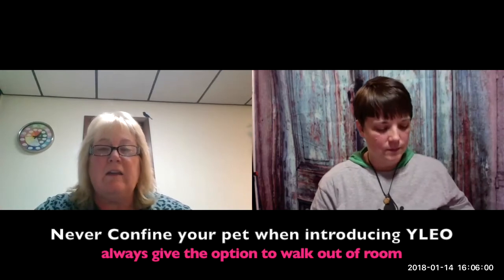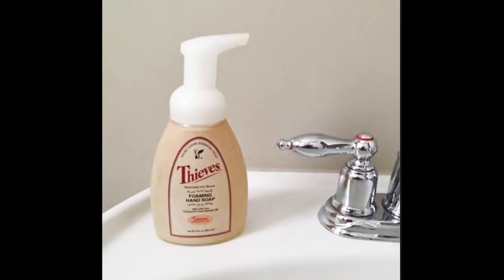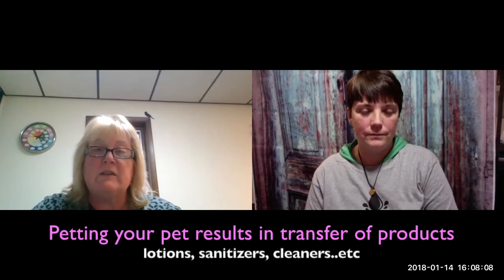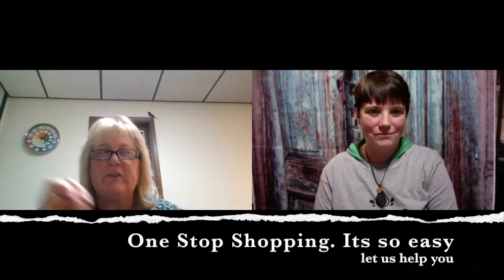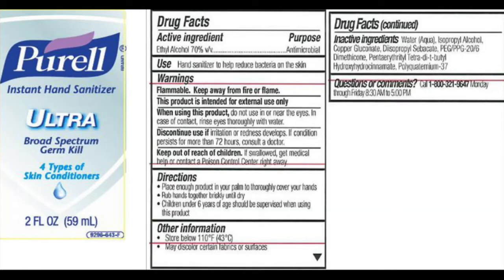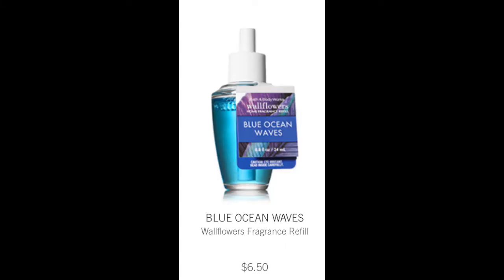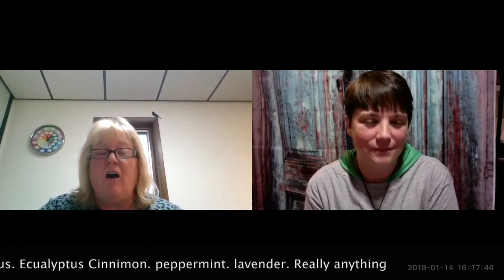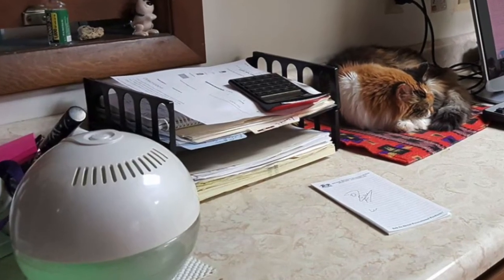Simple Steps for introducing EO's into a pet home - #3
Lets talk about how easy it is to start introducing Young Living into your Pet Home!

Like always we talk about Young Living Essential Oils ONLY. DO NOT try what we say with any other name brand and expect the same outcomes or expect the same safety.

Learning how to safely have a toxin free home is easy. remember our home is where our pets spend MOST of their home and their exposure to toxins can be exponential bc they dont leave for 8hrs a day like many of their pet parents do. Side on caution is always respected. Dont let the fear rule your life..learn more with us

Your Hosts:
Heather Henderson.
Part Time Mobile Dog Groomer, now Essential Oil Advocate and Educator.
Young Living Platinum.
In owned by 3 cats, 3 dogs and a guinea pig.
             Indep Distributor. #11195489

Dr Susan Albright DVM.
-Practicing Veterinarian/Owner Chenoa Vet Clinic Chenoa, IL
-Young Living Gold
-Owned by 1 in home cat & newly adopted 8yo dog, 4 "free roaming" clinic cat, 4 barn cats, clinic parrot and 5 horses.

we have a facebook group for you to join to learn with us